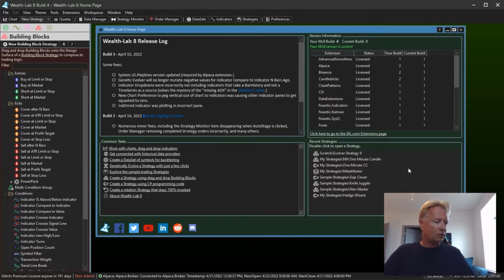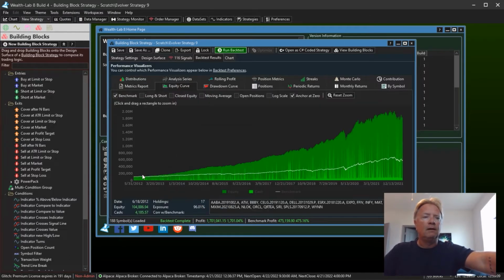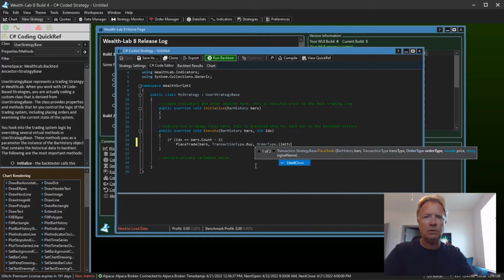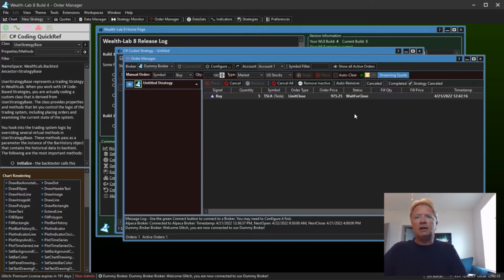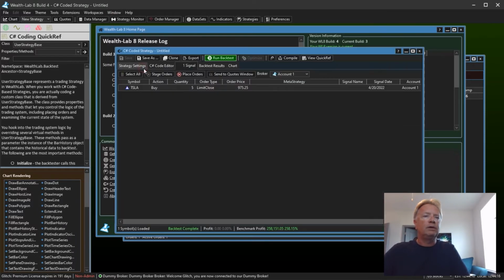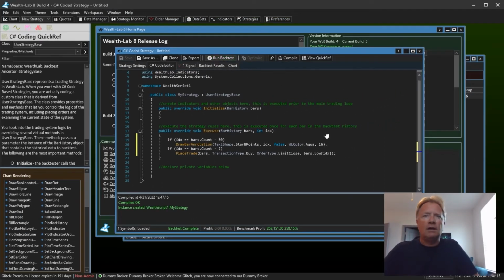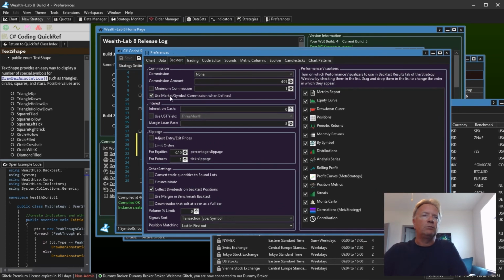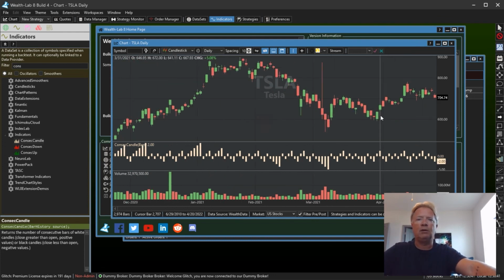WealthLab 8 - What's new in Build 4?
00:00 Intro
00:22 Equity Curve Slope Performance Metric
02:26 LimitClose Order Type
05:38 Limit-on-Close Broker Order Support
06:33 Draw Text Shapes with DrawBarAnnotation
08:36 Define Commissions by Market or Symbol
10:11 New Indicator - ConsecCandle